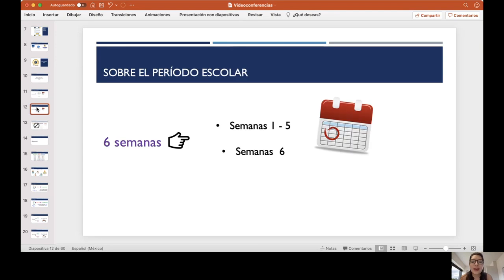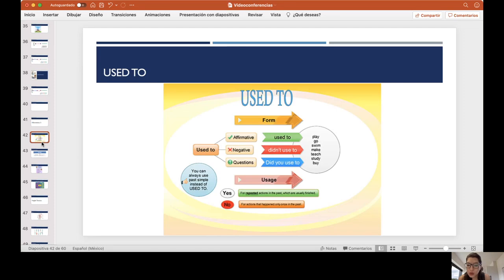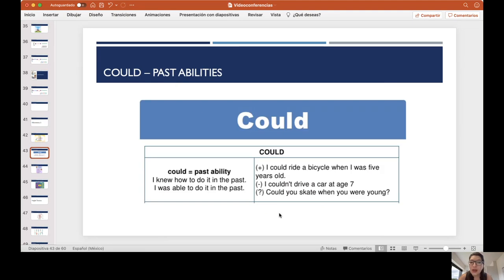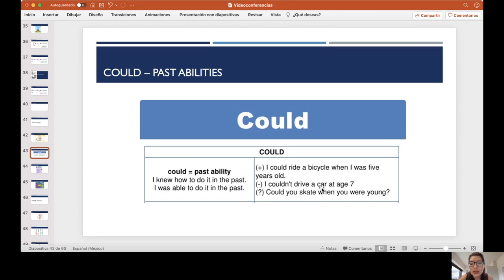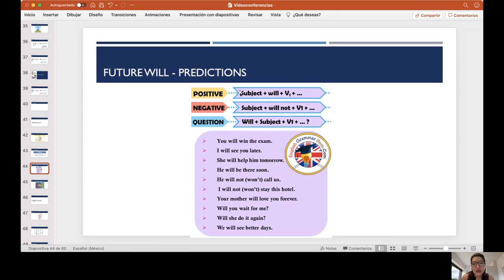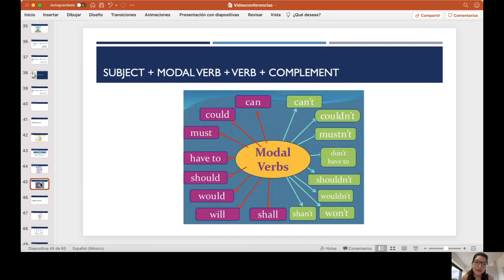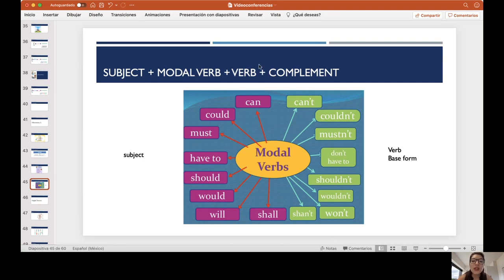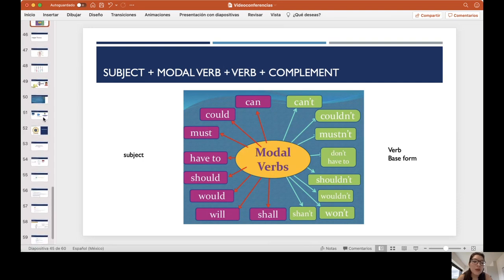Elementary 2 4th week